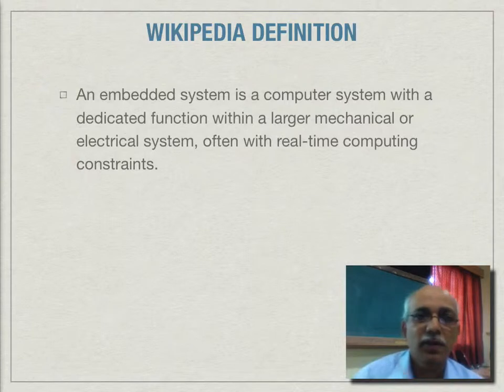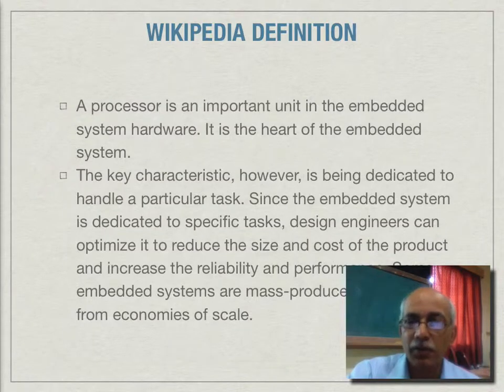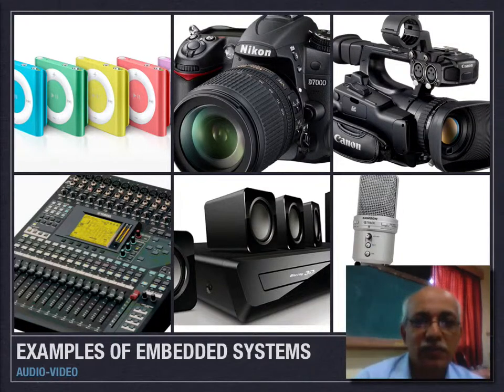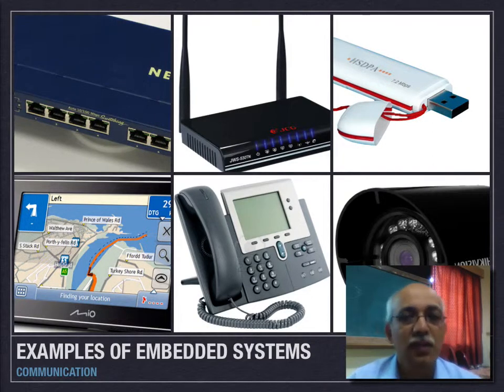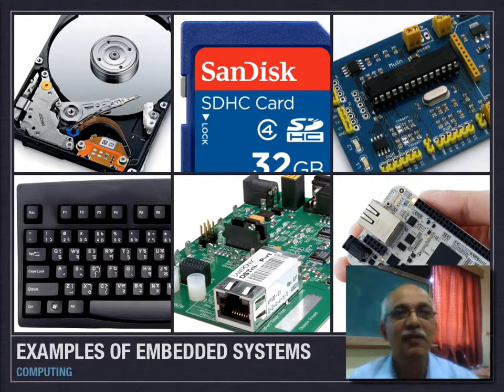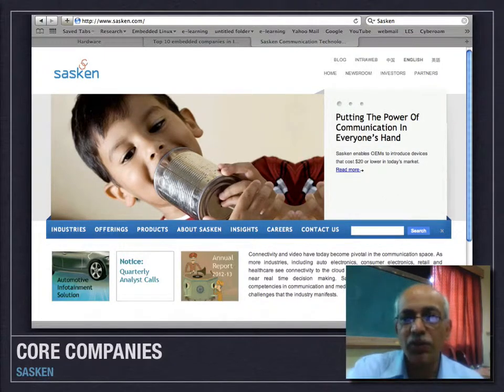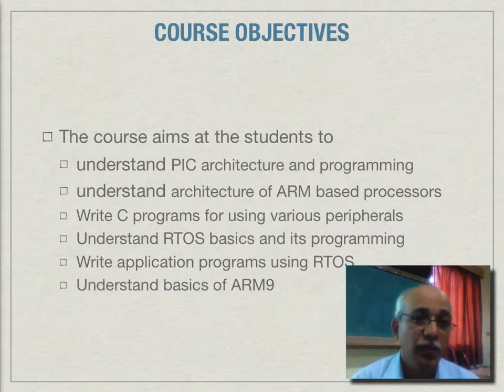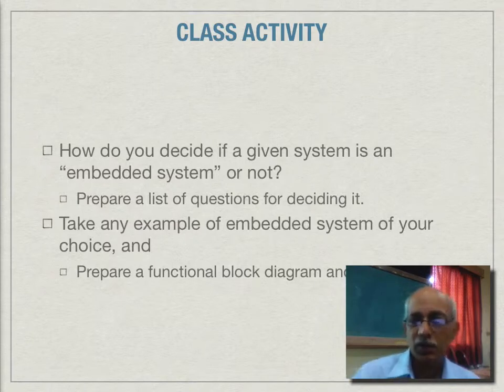Introduction to Embedded Systems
This video introduces what is an embedded system, which are the common embedded systems why they are called embedded systems.